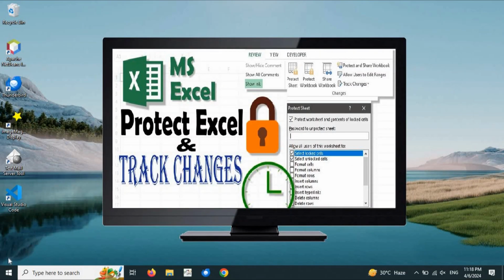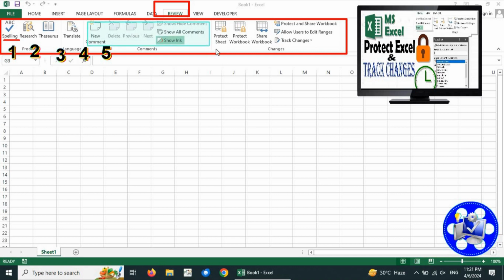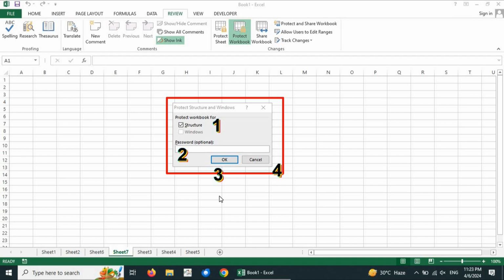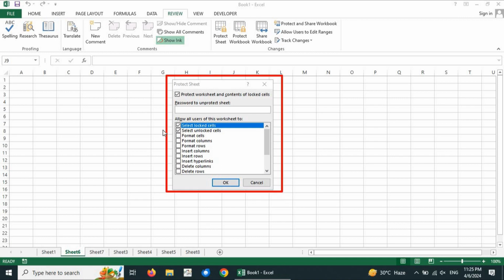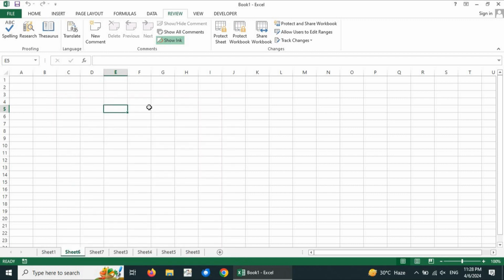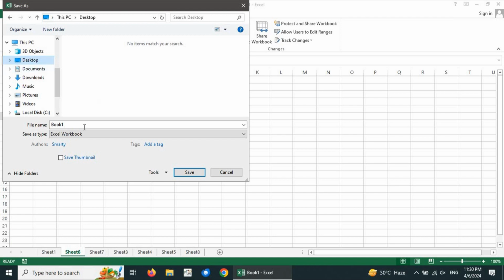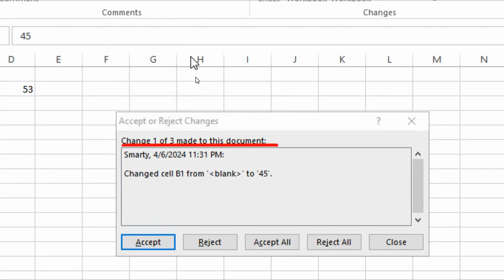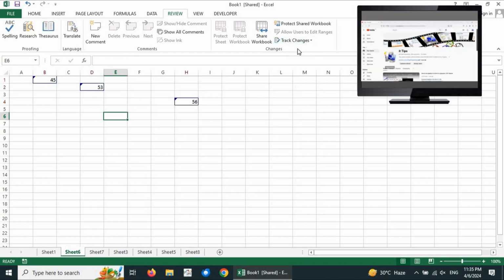How to protect workbook and worksheet | Track changes of MS Excel file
Today session will cover two important features of MS Excel. In first half we are going to explore that how we can set the password to workbook and worksheet. In MS Excel we can set the different parameters while setting up the password of worksheet. Here are some important options that are available while protecting worksheet.
1. Format Cells
2. Insert Rows
3. Insert Hyperlinks
4. Sorting
5. AutoFilter
We can apply password to any of the worksheet from the Excel file. For applying password just right click the sheet name a popup menu will appear here, then select protect sheet option from here. If we apply protection to workbook then the user will not able to insert or delete worksheets from this one until it knows the password.
In second half of this session we discuss the tracking feature of MS Excel. We can set tracking of entire worksheet or even the selected cell. After the updating of file owner can view and reject or accept the changes that are made in the workbook. The changed cells are marked with small icon on top left corner of modified cells.